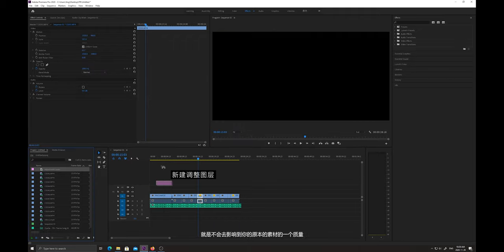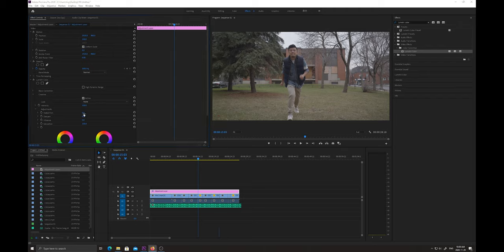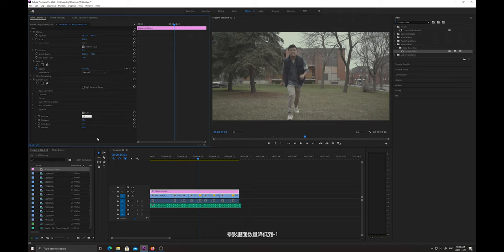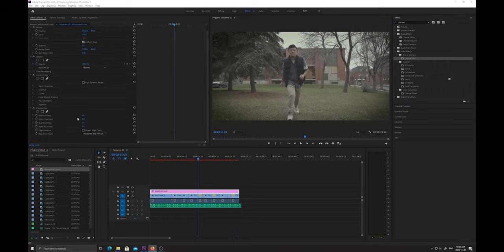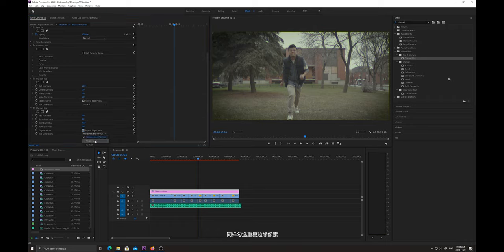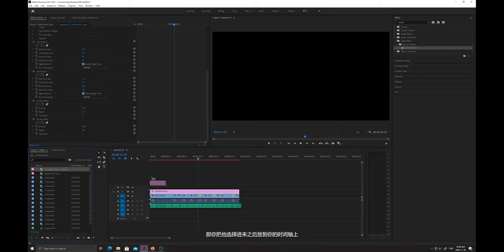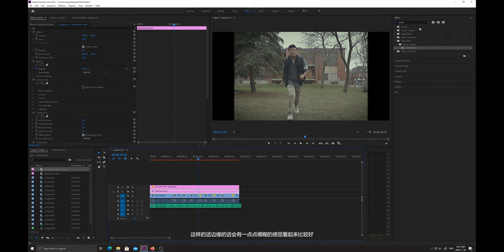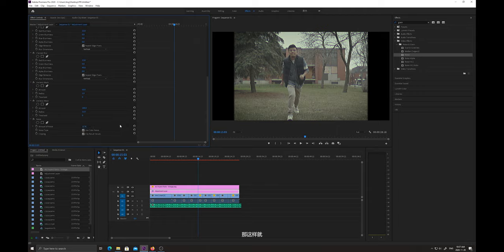VHS Look Effect Tutorial (no plugins) |【PR教程】超有型的复古录像带风格效果保姆级教程！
如何用premiere pro制作出七八十年代的录像带风格的视频？这还不简单！几步就轻松搞定，而且超有型的有没有！？